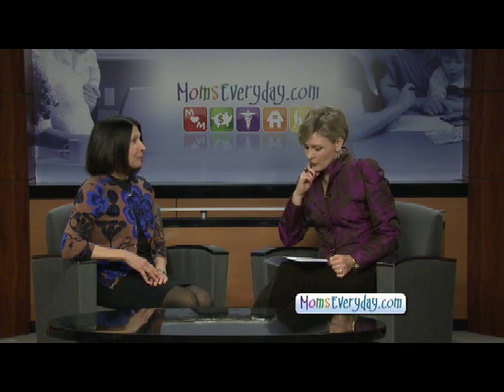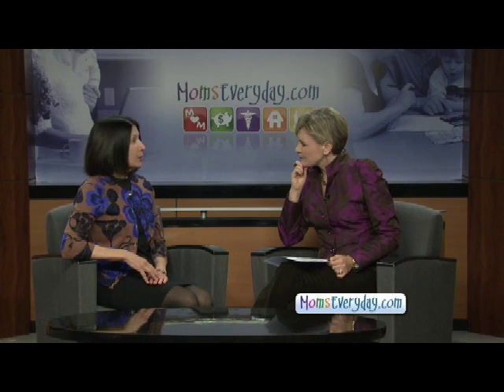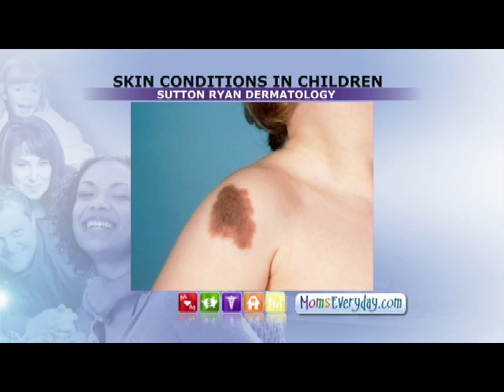PEDIATRIC DERMATOLOGY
Learn about some of the common skin conditions which can be present in children from Dr. Margaret Kontras Sutton, board certified dermatologist.
Some examples include eczema, infections such as warts, and birthmarks.